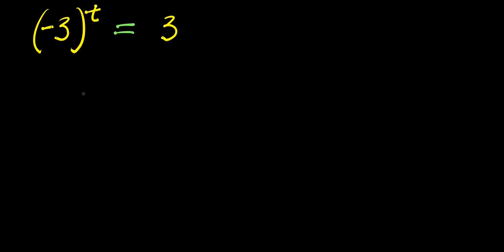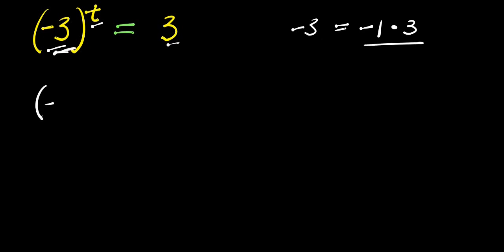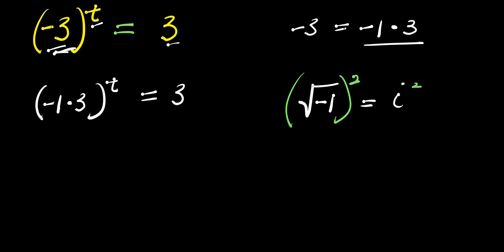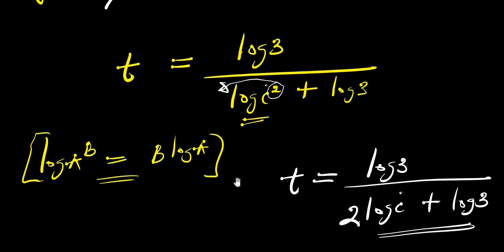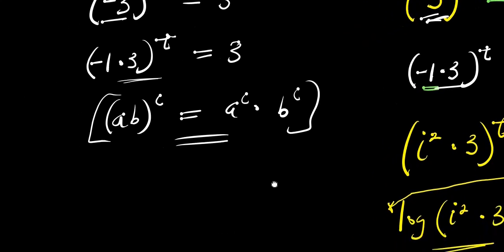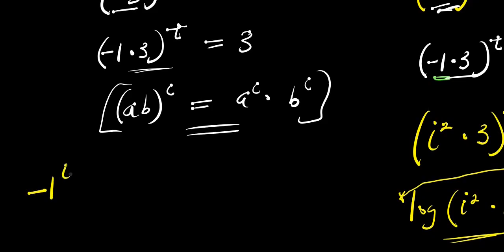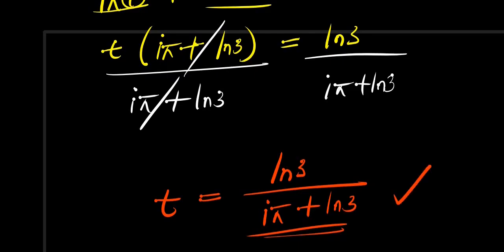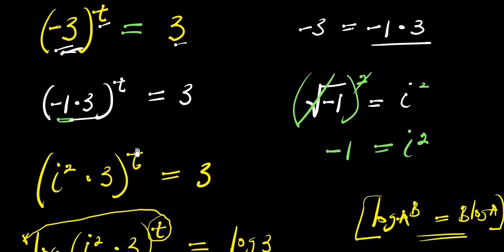OLYMPIADS || How to Solve for t?